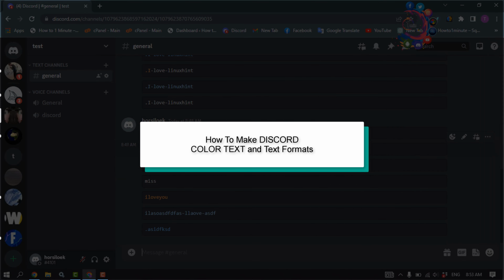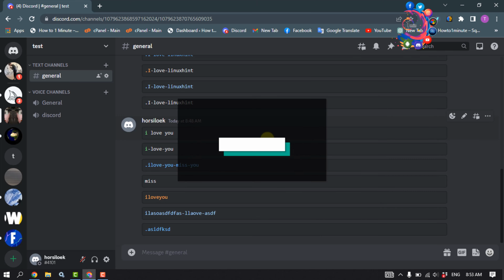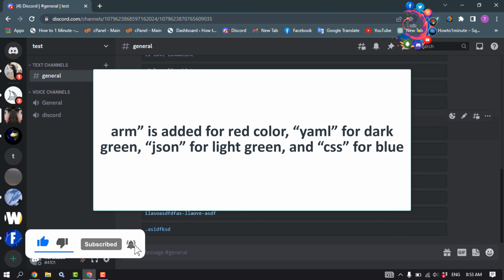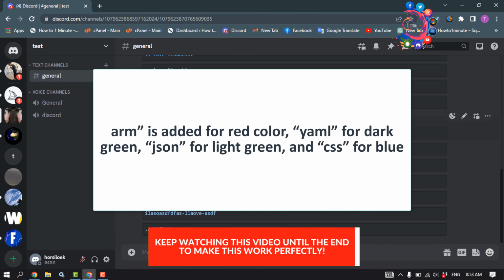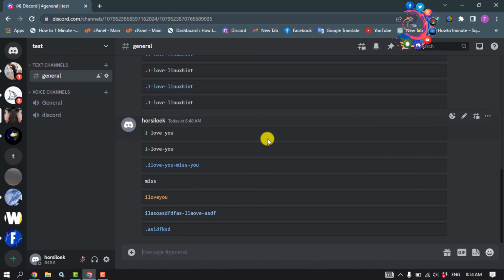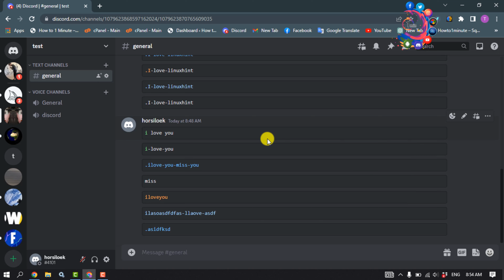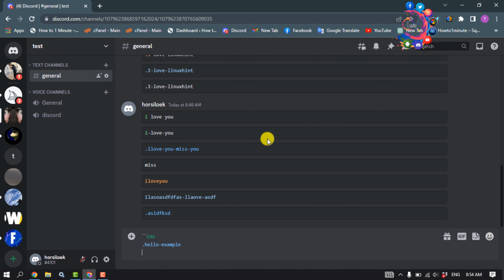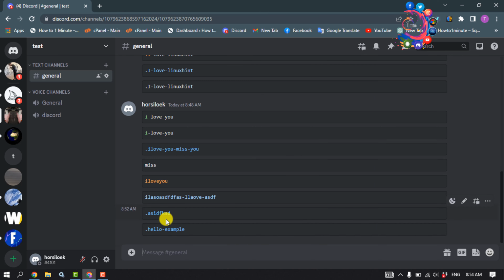How To Make DISCORD COLOR TEXT and Text Formats [All formate]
One thing that Discord doesn't support particularly well is a vibrant and colorful text chat experience. There's text chat, but there are no built-in color commands and, at first glance, no way to do anything